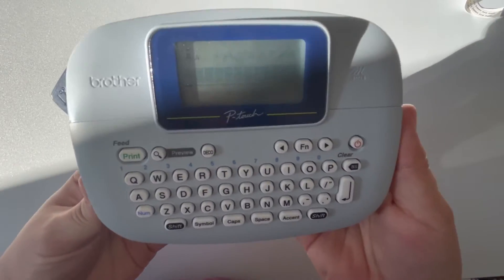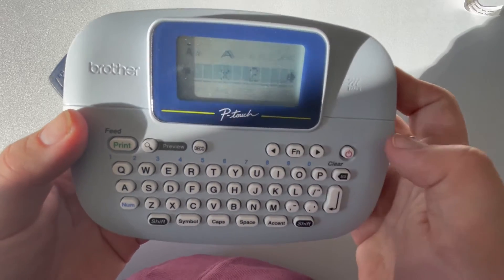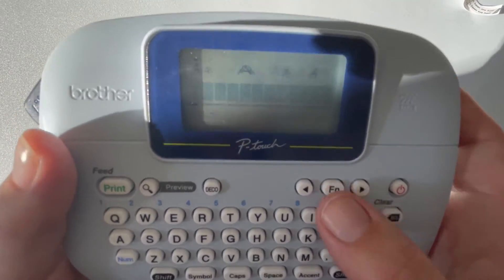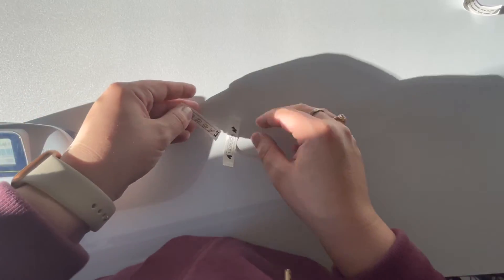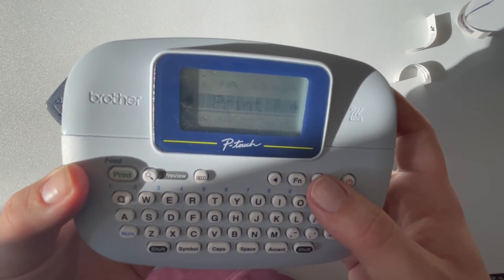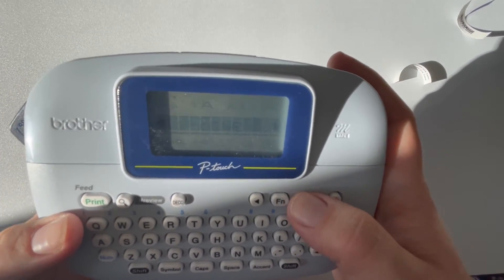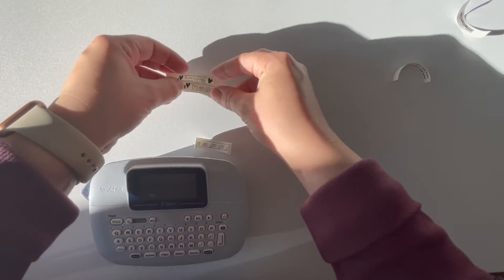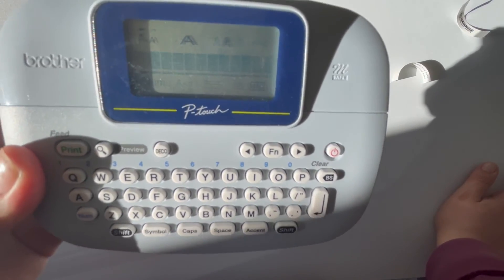PTM95 Designing Labels, Saving Files, Selecting Style, Size, Font, Width & Format, Shortcuts Too!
In this video for the Brother PTM95 P-touch label maker, Ivy goes through Designing Labels, Saving Files, Selecting Style, Size, Font, Width & Format and using Shortcuts with the Brother PT-M95 printer.